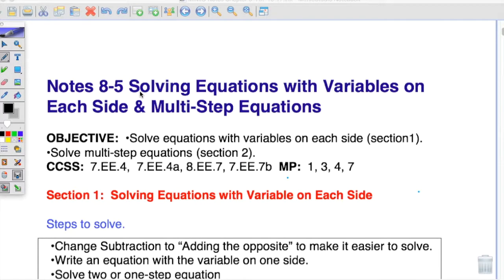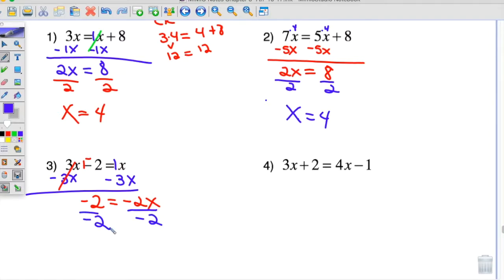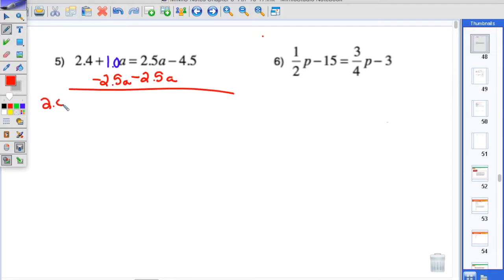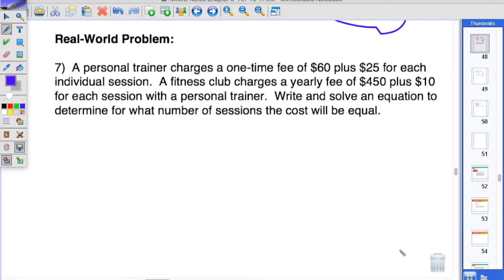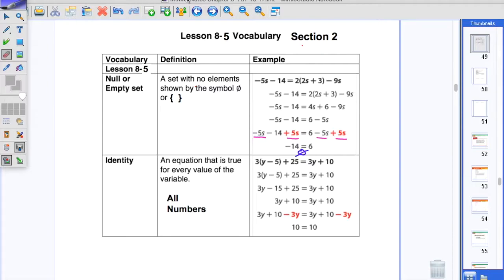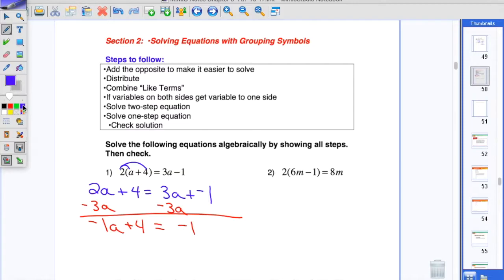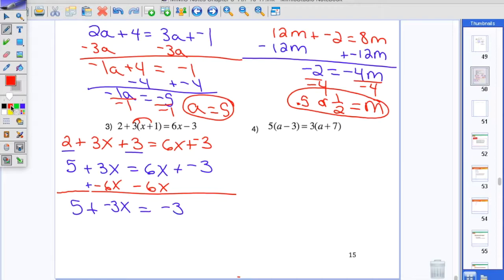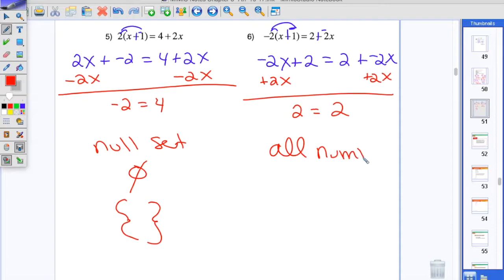Video Notes Lesson 8-5